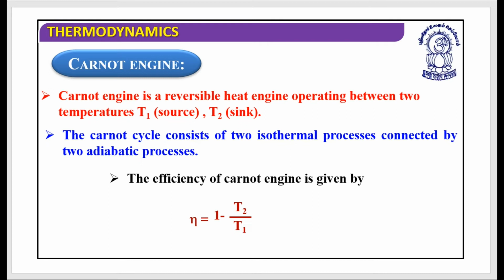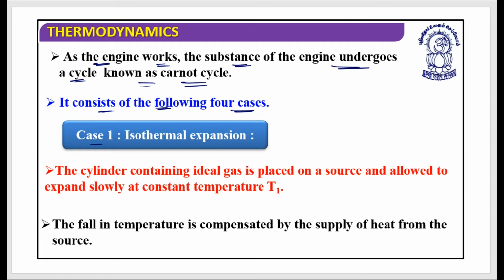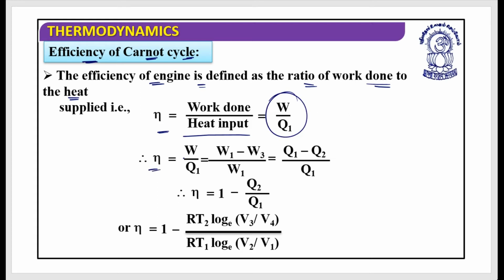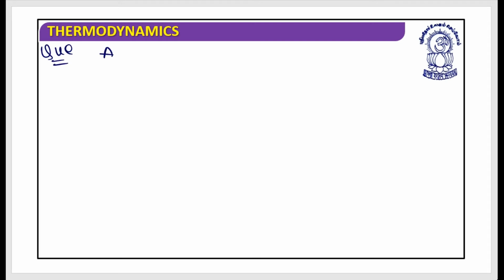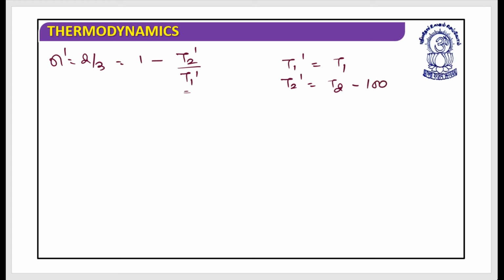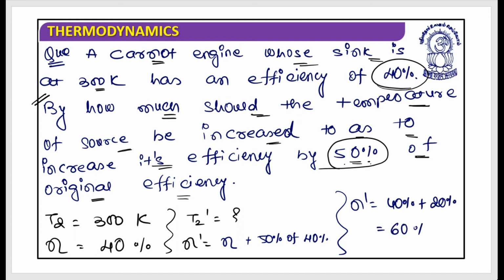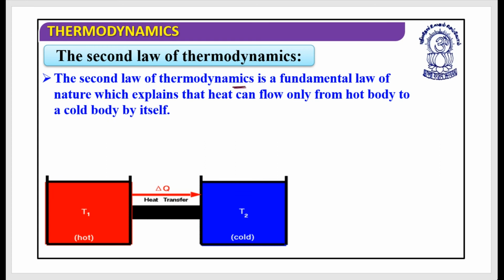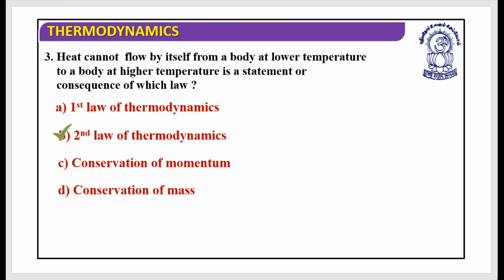NEET & IIT-JEE | PHYSICS | THERMODYNAMICS ​| LECTURE 6